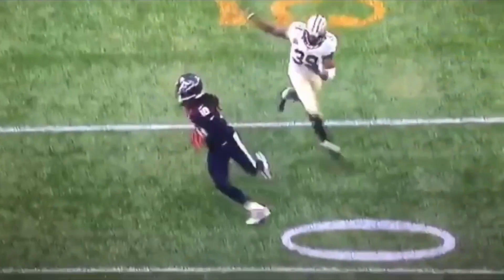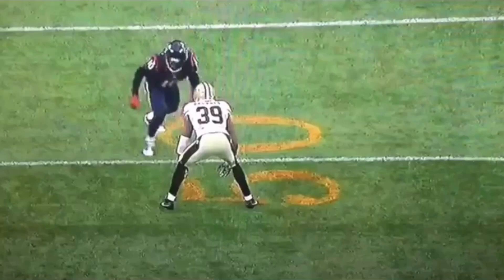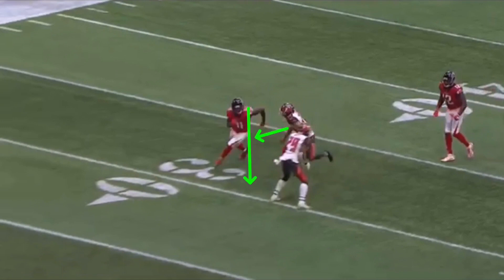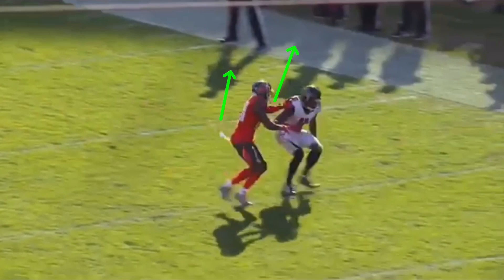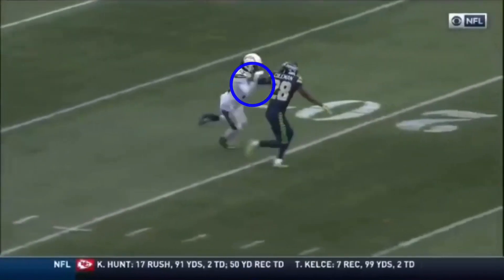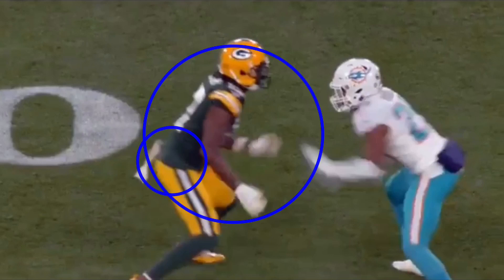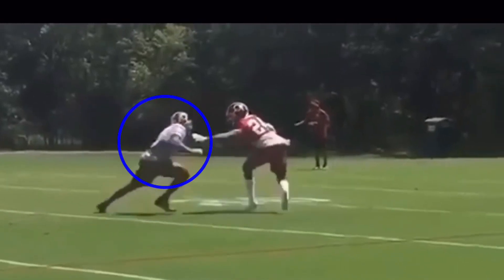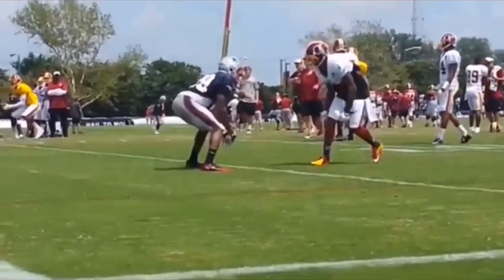How To Beat A Physical DB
In this video I breakdown HOW TO BEAT A PHYSICAL DB. We talk about what to do off the line vs. a physical DB and how to beat him with your releases. You need to always have a plan for your hands and for your feet. We also talk about how to use your route running to beat a physical DB. I hope you enjoy!